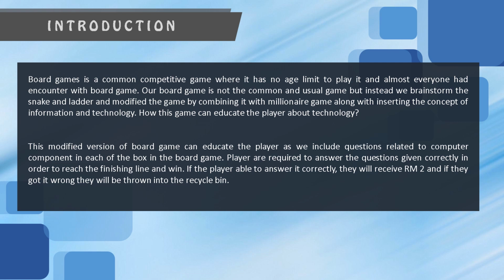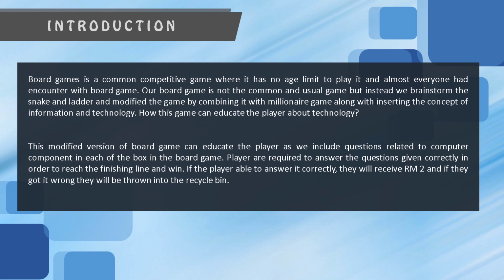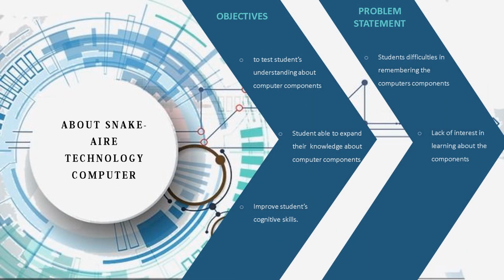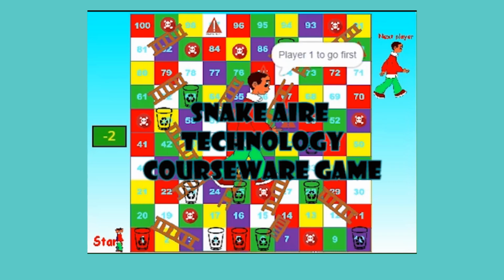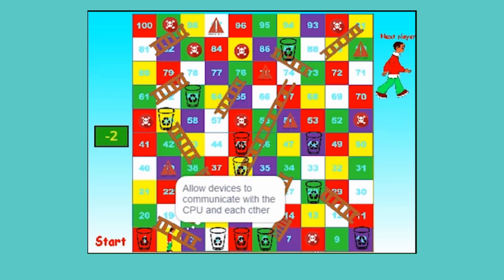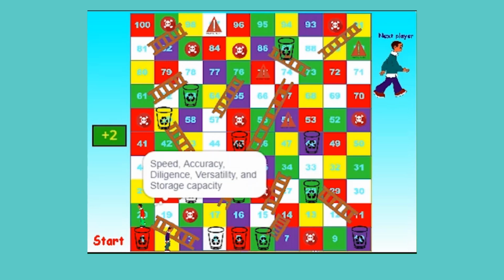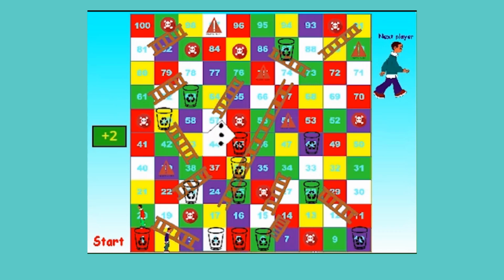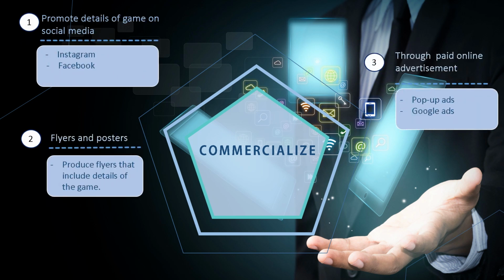STB009 - SNAKE-AIRE TECHNOLOGY COMPUTER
The purpose of this study is to test the intellectual skill among the students. Students will be familiar and discover the function of computer and each of their components. This game was adapted and inspired from the combination of two games which are the snake and ladder along with millionaire. The model was created based on educational game board which were developed for students to brainstorm the questionnaire that were provided in this game. The questionnaire was generated and created based on what students had learn in the classroom. For example, given is the Technical support and maintenance to design a complete game based on learning experience by creating a educational but technology based board game. Besides, this game can unintentionally improve students’ motor skill where they need to figure out tactic and strategy to move and win the game without failing. This game might look easy but it is also tricky for student to finish the game as they have to think to upgrade to the next level.